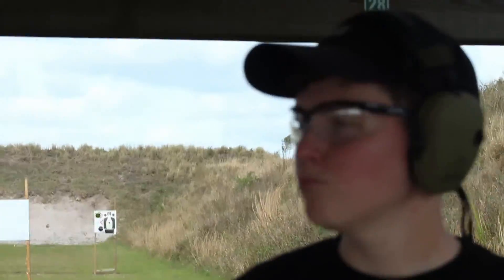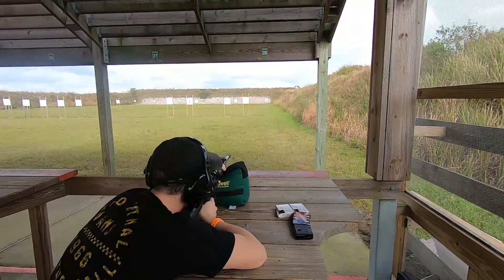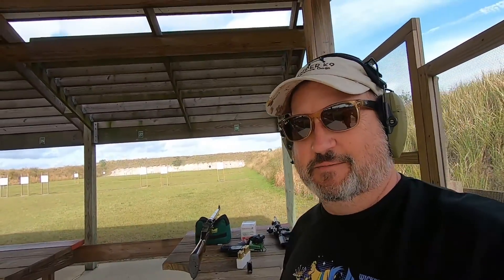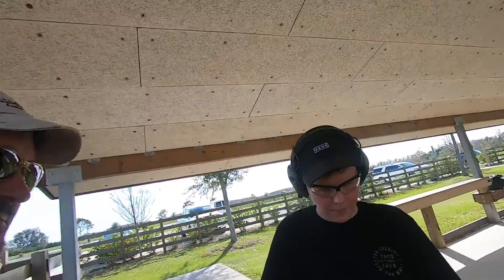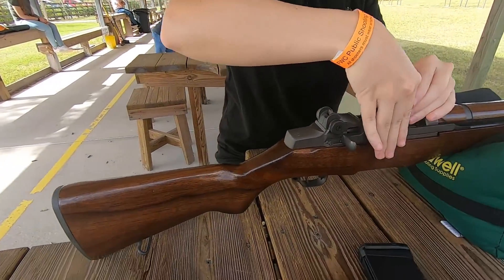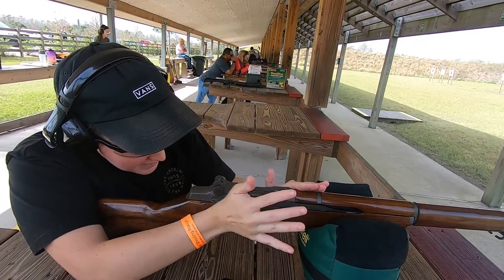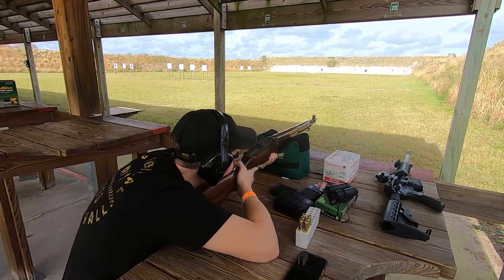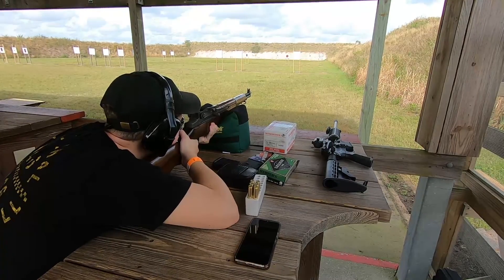Bravo Sierra Company Embarks on Double Secret Mission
23 November 2022 is standing by ready to ruck, hump, deploy, and other terms used to describe going on a 42 mile journey for a special mission.  The Company sharp shooter is celebrating a special day.  But Red Tape and Government interference put the company at a stand still.  Intense negotiations ensue tirelessly thoughout the Thanksgiving holiday.  Bravo Sierra Company takes this rare opportinity to journey with undisclosed comrades to the Port of Daven to partake of R & R and Thanksgiving Turkey.
The following day work comes in that the mission is back on.  On the morning of 25 November our heros saddle up, go wheels up and other terms for departure and depart on the previously planned 42 mile mission.  Which is up hill both ways, by the way.
 After getting "razzed" for using departure and depart in the same sentance, the magical PR typewriter is returned to the supply depot and traded in for HD cams .  This is the product of Theeee  Famous Better Late Than Never Mission of Bravo Sierra Company to Holy Paw.